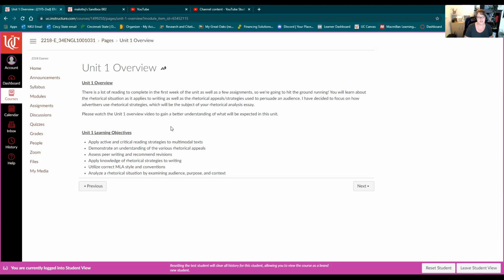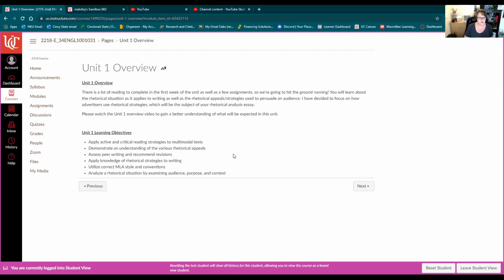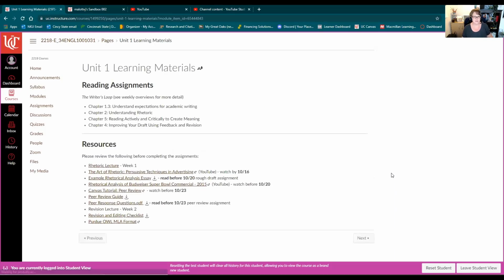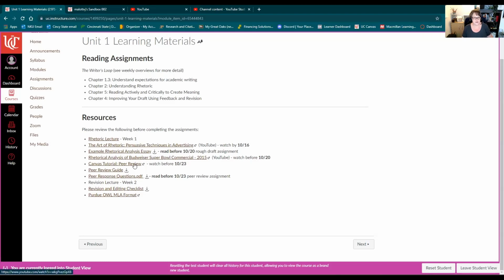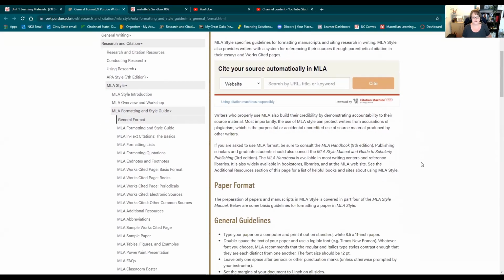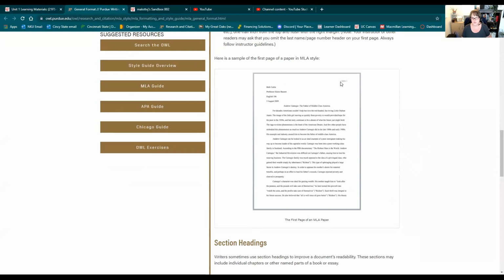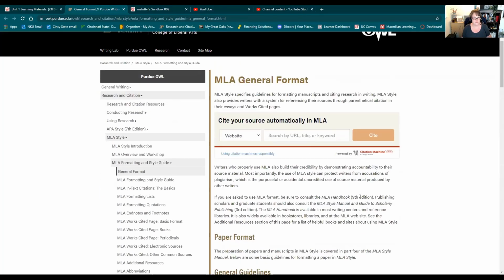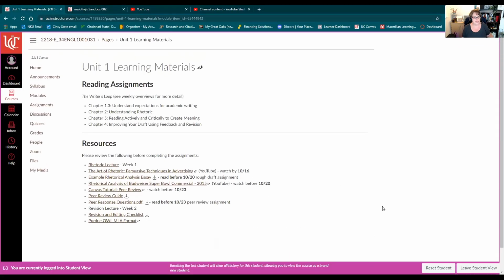Unit 1 Overview 7 Week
A brief unit overview for the Rhetorical Analysis unit in ENGL 1001.